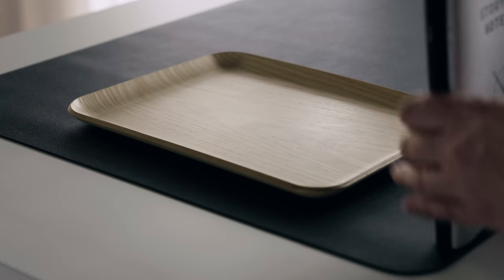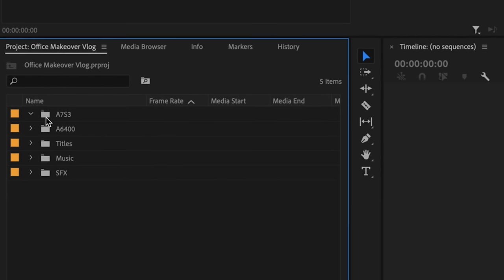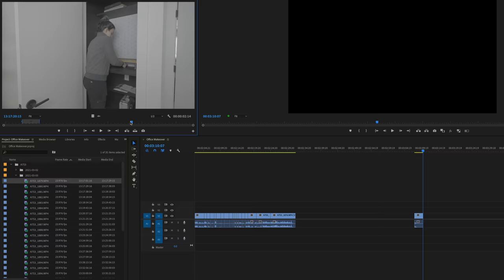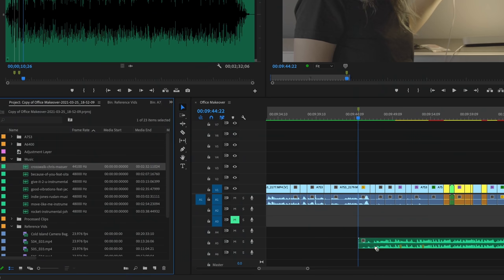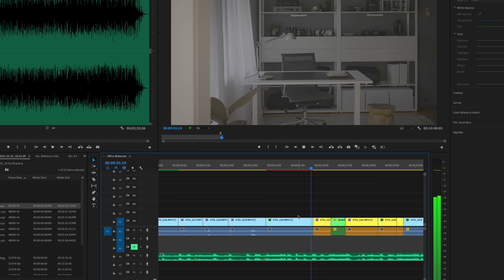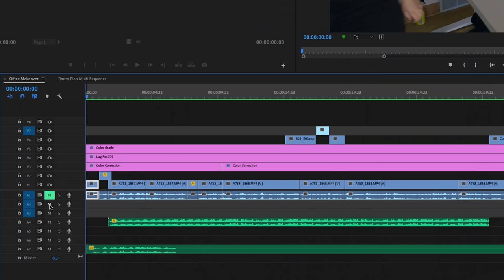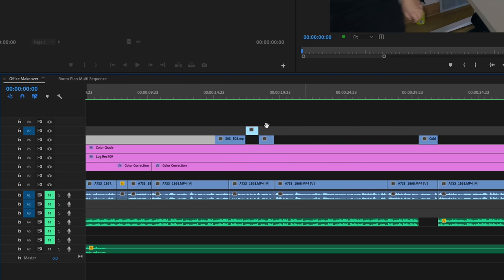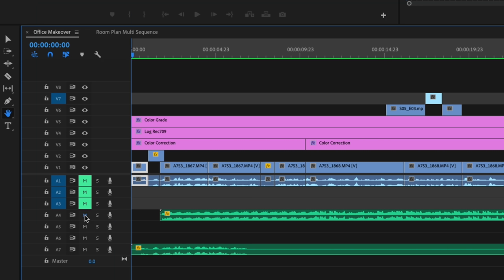How I Edit My Videos | My Premiere Pro Workflow For Beginners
Today I am sharing how I edit my videos using Adobe Premiere Pro. Walking through the basics on how I set up and organize my projects, how I cull footage, my process behind editing and color grading, and then finally how I export my videos.

Chapters:
00:00 Intro
00:53 Project organization
03:19 Setting up the timeline
03:57 Editing the rough cut
05:00 Picking and adding music
06:55 Color grading the video
08:53 Editing the audio
10:30 Exporting the video
12:06 Overview